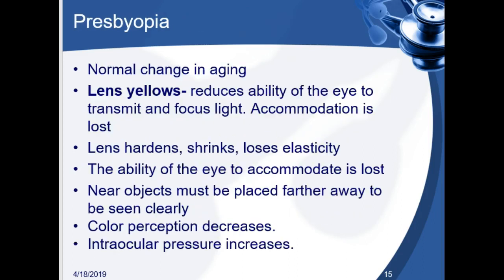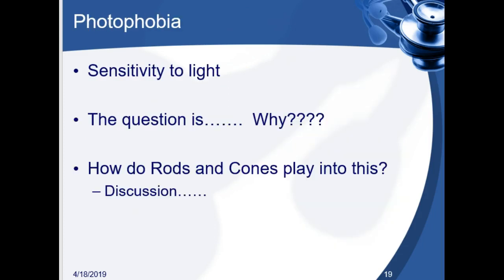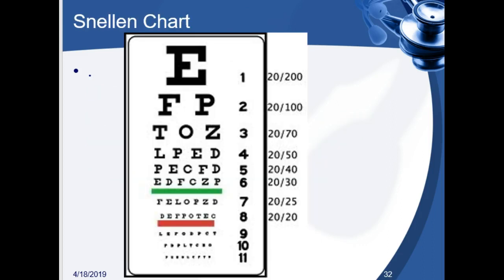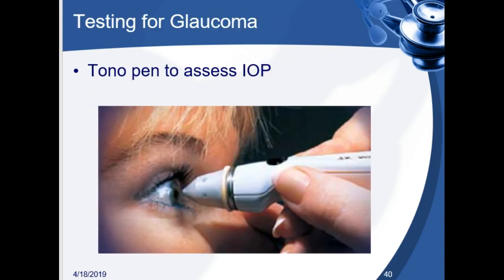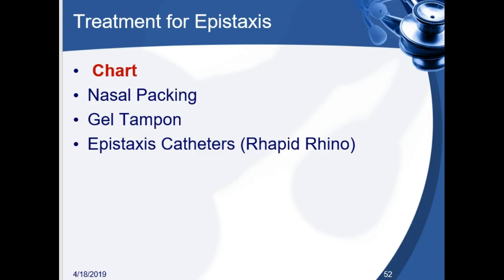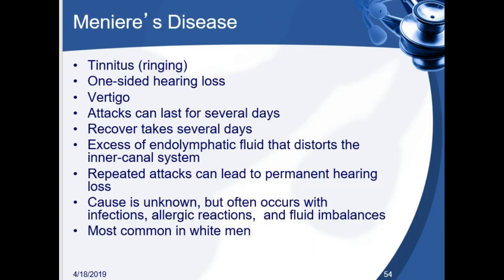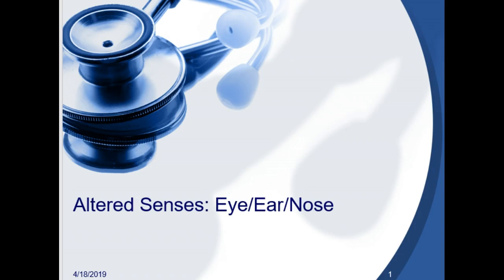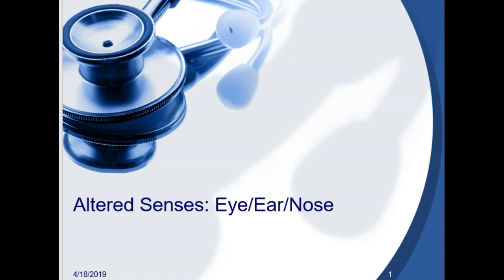RECORDED LECTURE MODULE 6 PART 1 EYES